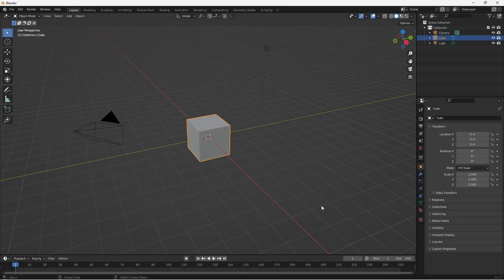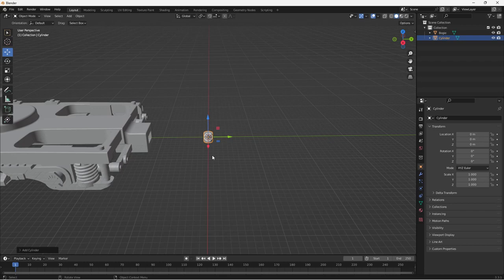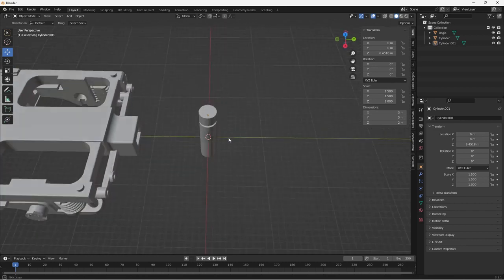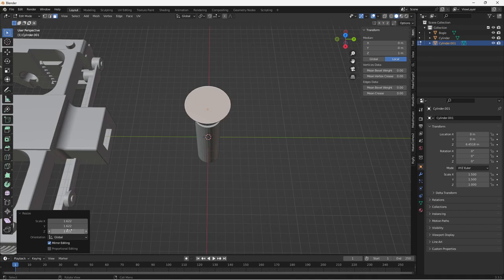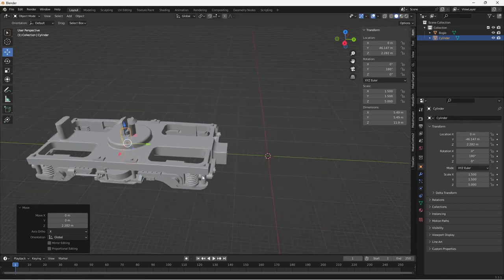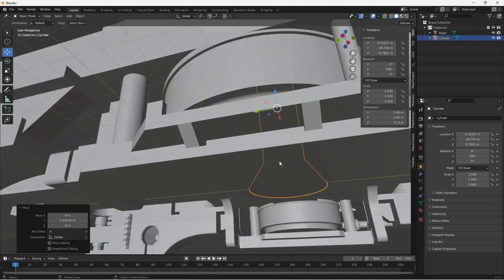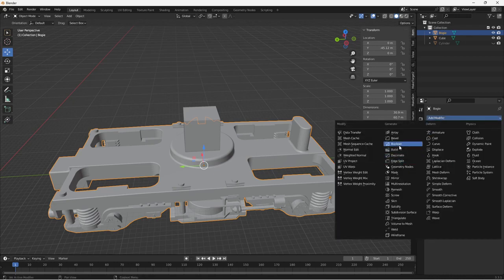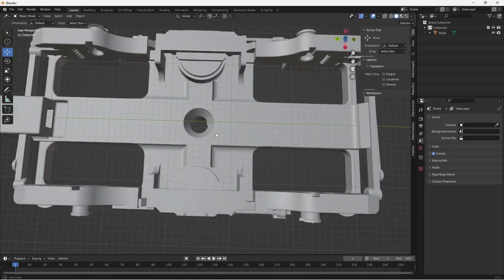Blender bogie modification as requested for a replacement Hornby Loco coach